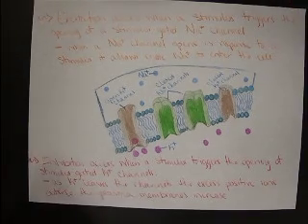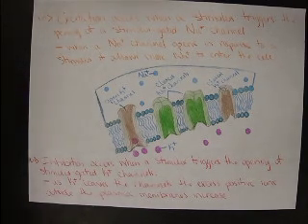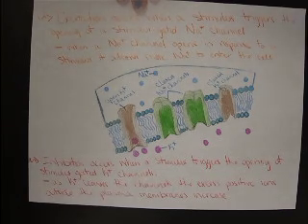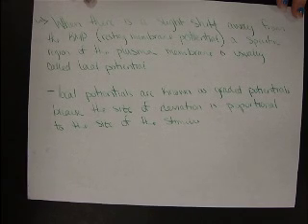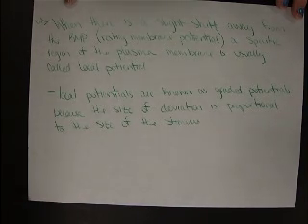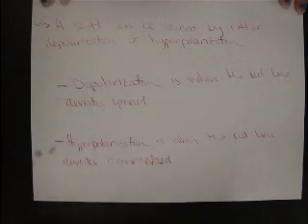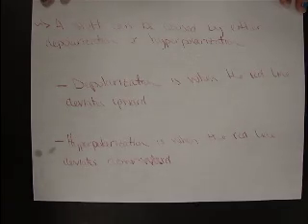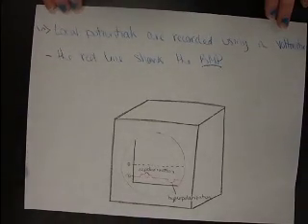Absolute and Relative Refractory Periods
A student-created paperslide video describing the causes and effects of the refractory periods in nerve impulse (action potential) conduction